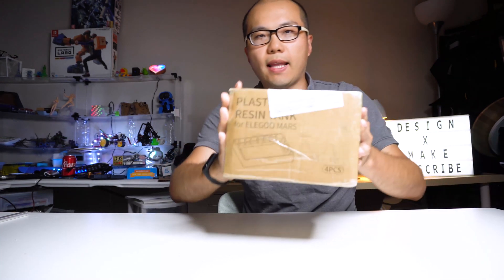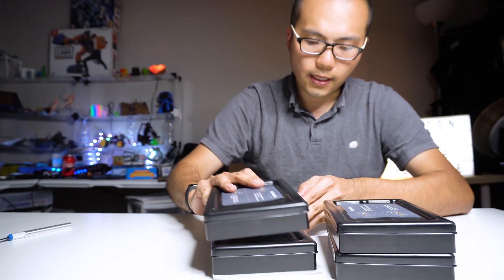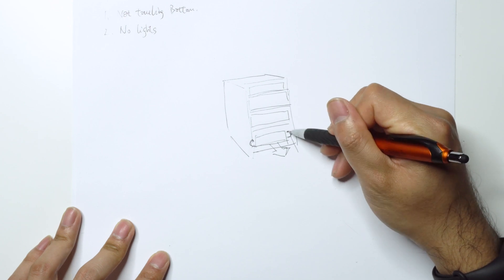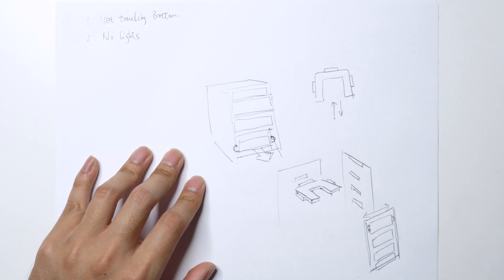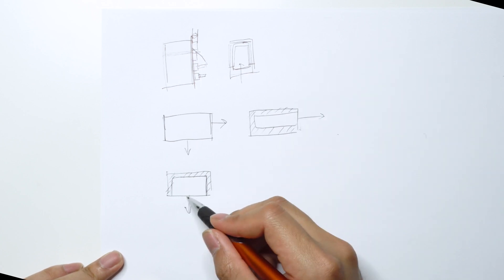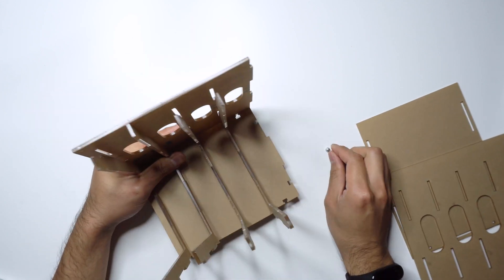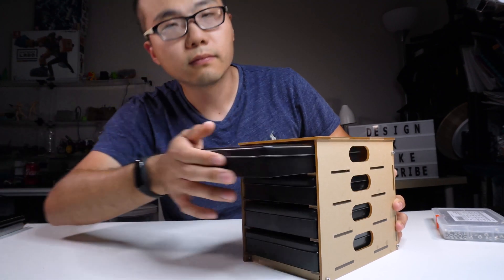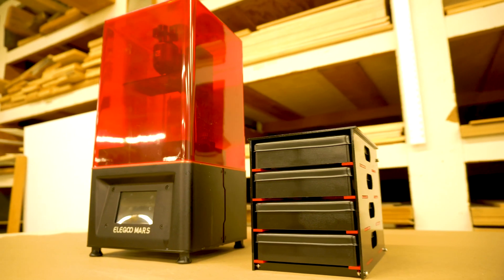Design and Make Resin Tank Shelf-for Elegoo plastic resin tank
I'll show how I designed and made a shelf for extra resin printer resin tank, for better organizing and ease of use.

Elegoo Resin Tank:
M3 screw set: